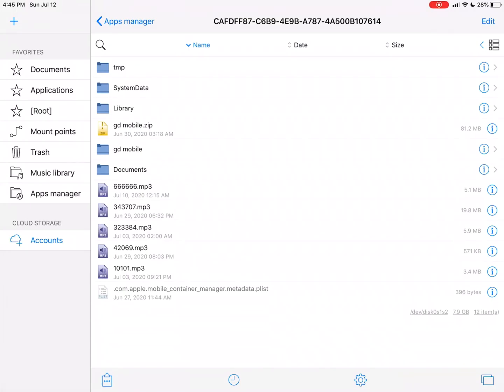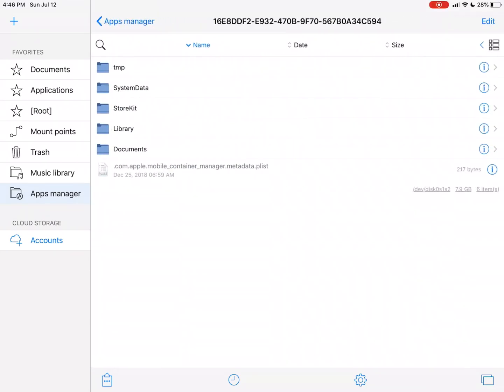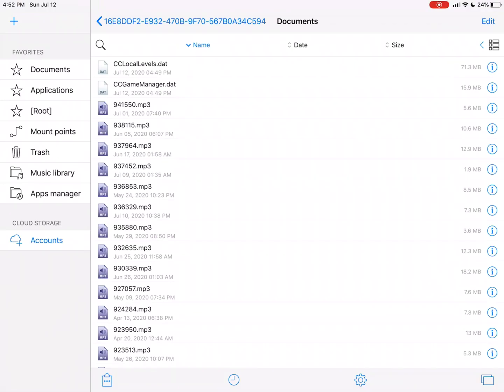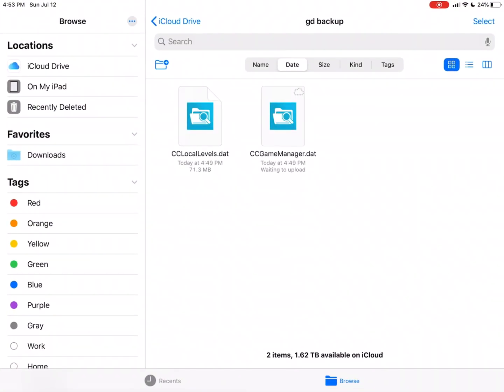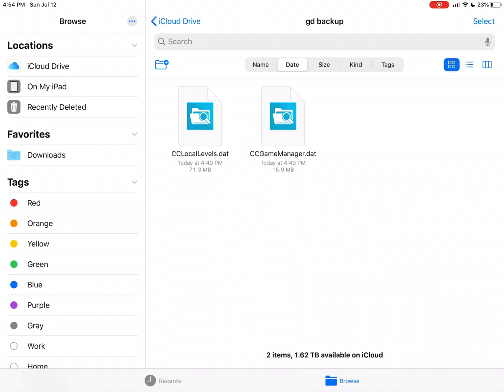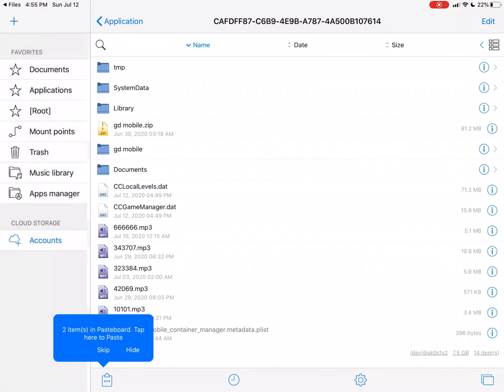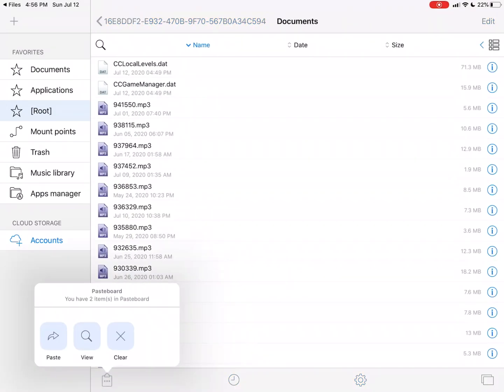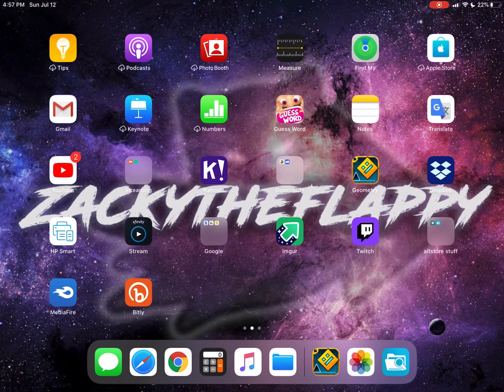(iOS) Tutorial | How to backup your GD data with FilzaEscaped! | Zackytheflappy